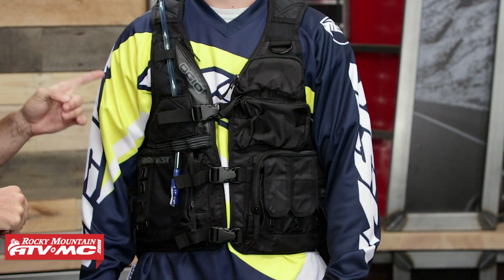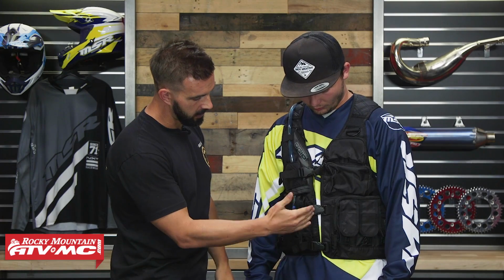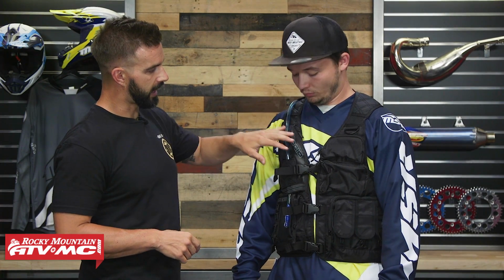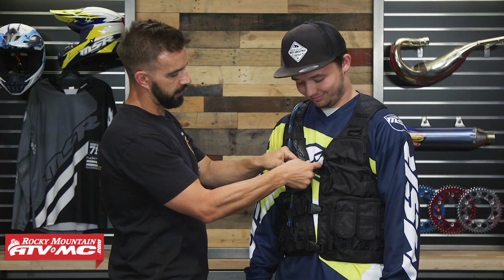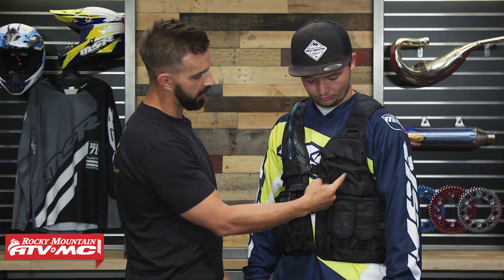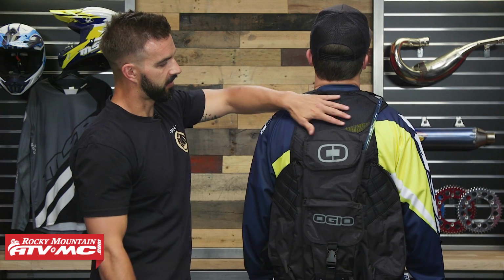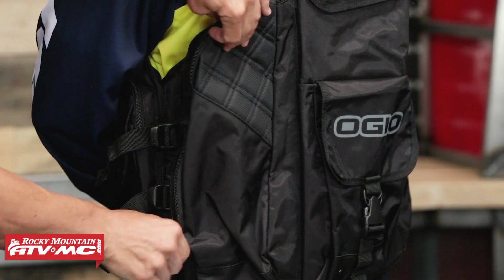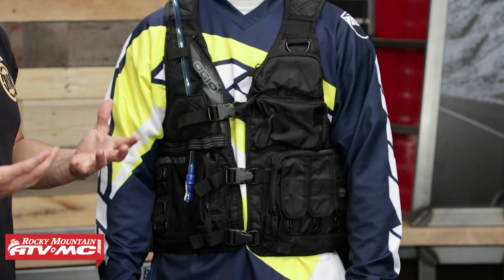Ogio MX Flight Vest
The Ogio MX Flight Vest is made to deliver a ton of low-profile storage, keeping your gear in organized pockets so you won’t get slowed down with awkward packs or unbalanced loads.

To hold all of your tools, snacks, and equipment, Ogio makes the Flight Vest from thick, durable synthetic fabrics with robust stitching. A whole host of pockets spread across the vest make it possible for you to custom sort your gear.

With a solid organization layout, you’ll be able to reach crucial gear without much searching and keep non-essential gear stowed out of your way. The Flight even has an integral water bladder to keep you from getting thirsty. Pick it up and you’ll get loads of storage, plenty of convenience, and zero wasted space.